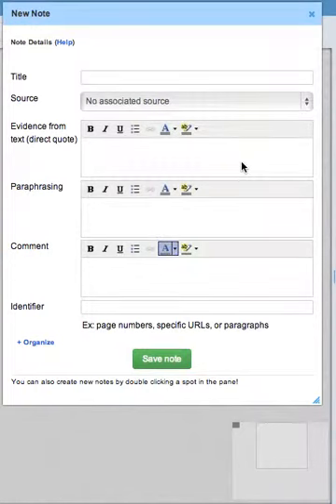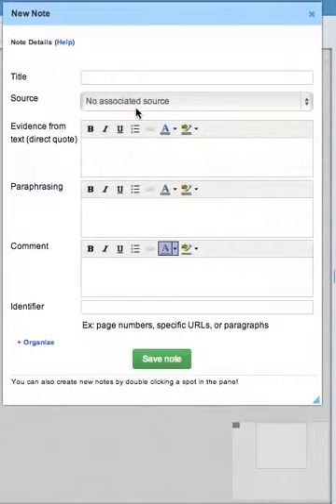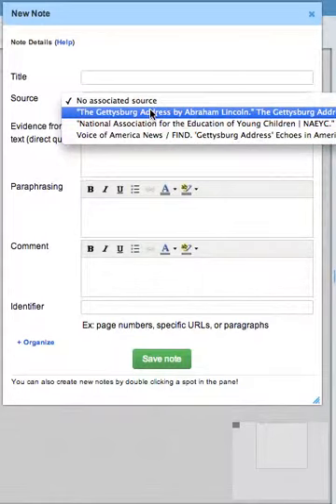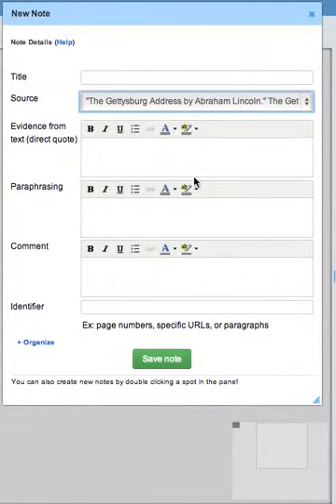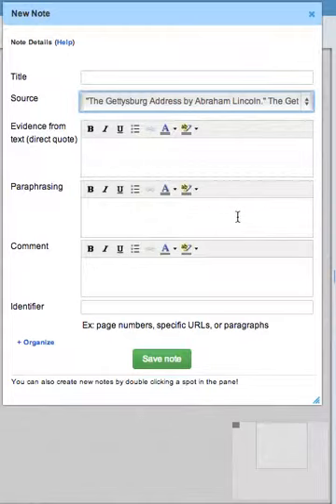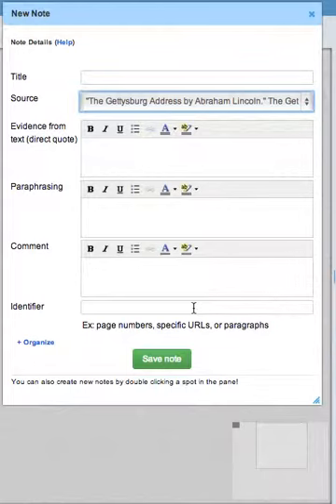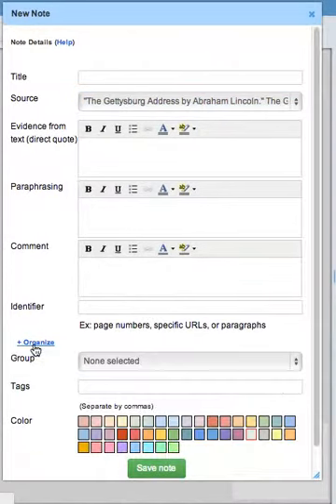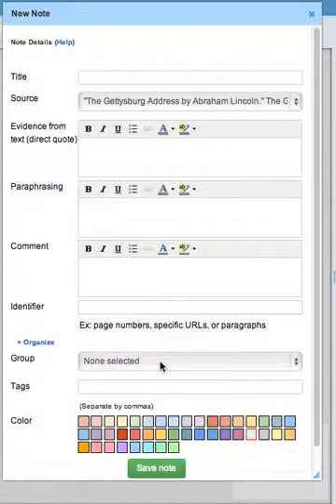EasyBibNotes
Using the notes feature in EasyBib.